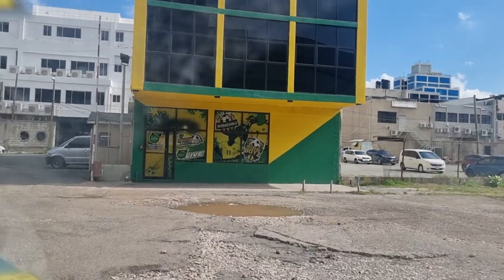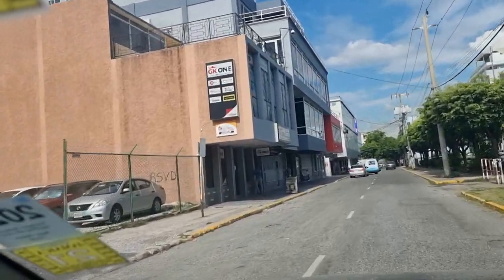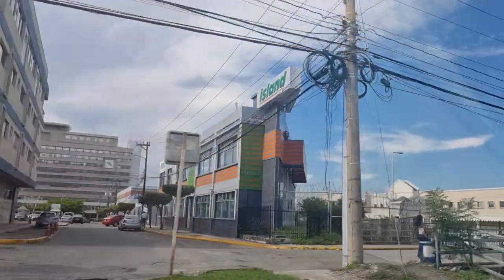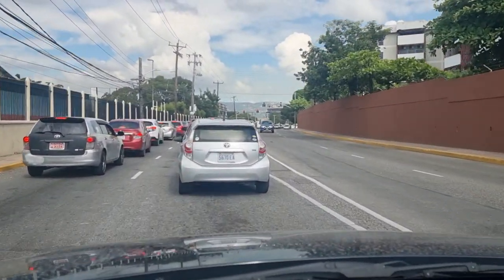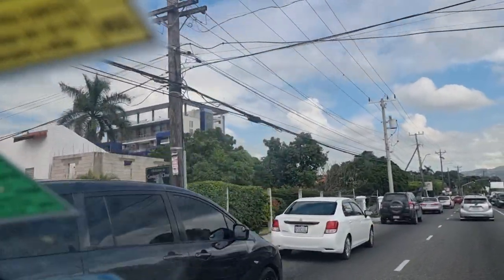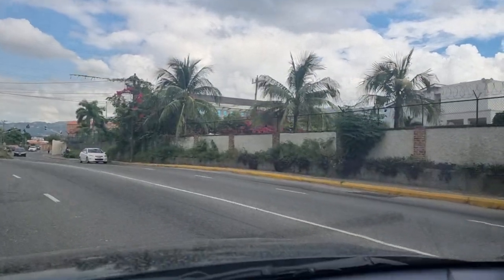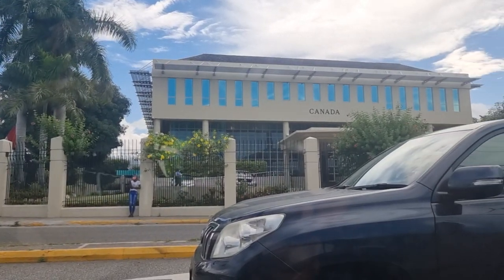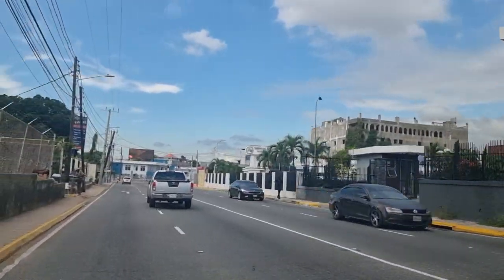CITY DRIVE | DRIVING NEW KINGSTON TO DUNROBIN | JAMAICA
1. PAYPAL PLEASE CONSIDER DONATING TO THE CHANNEL, TO HELP SUPPORT THE PRODUCTION OF MORE CONTENT FOR YOU.

Please consider donating to the channel to support the production of quality videos around Jamaica with the use of quality equipment. You can donate through PAYPAL or any other option upon request. Thank you.

The aim is to review and showcase:
*New Developments
*New Construction
*Fun Places